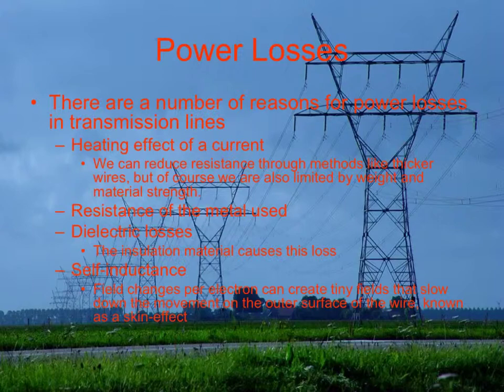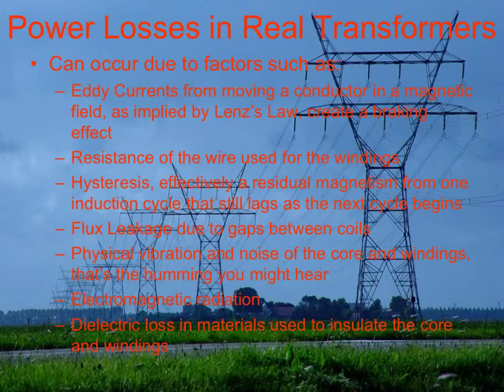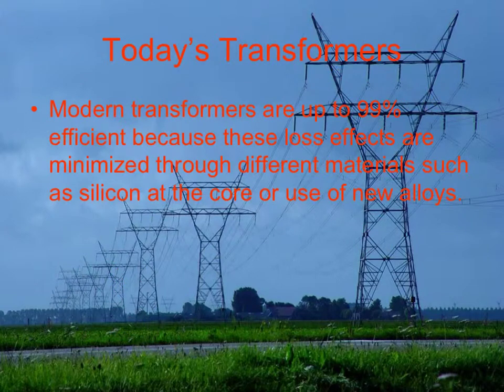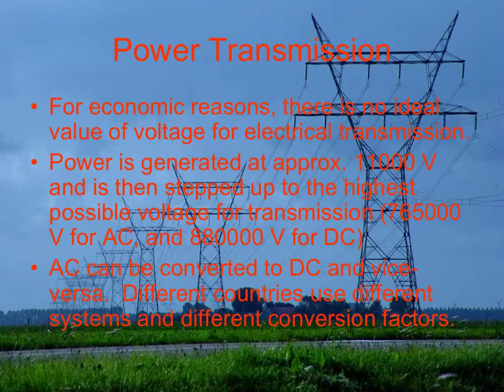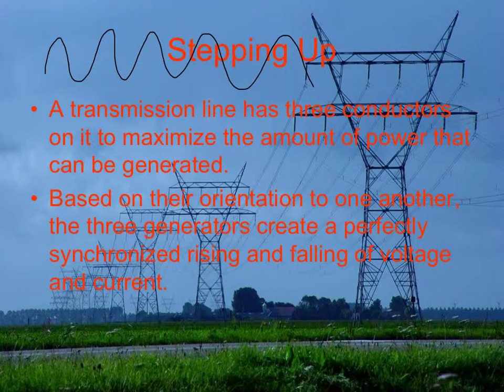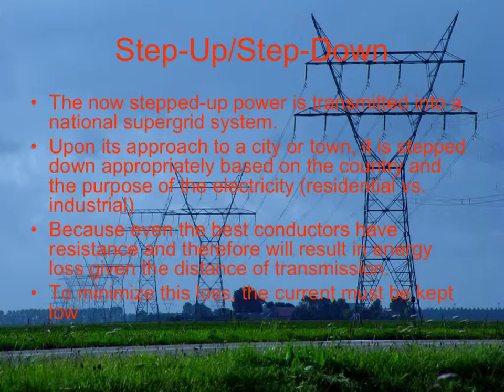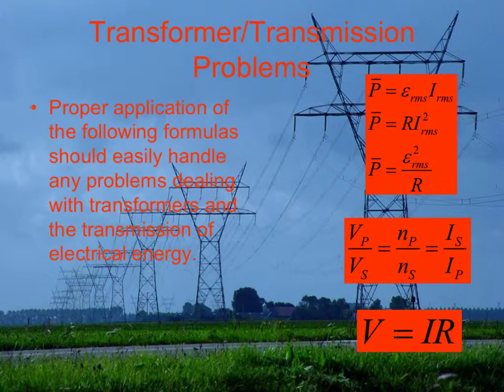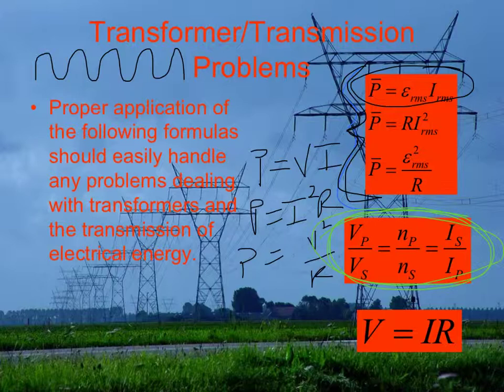12.3 power transmission